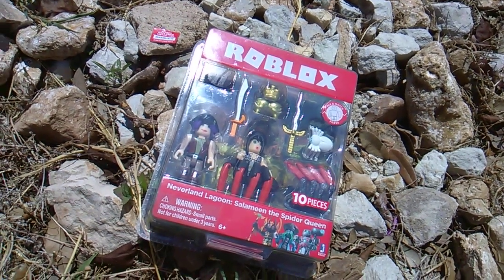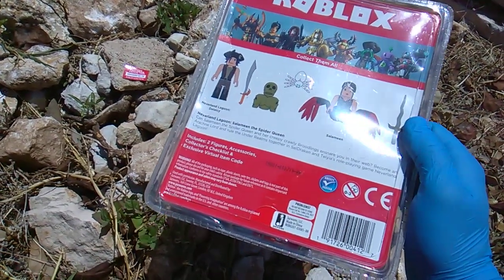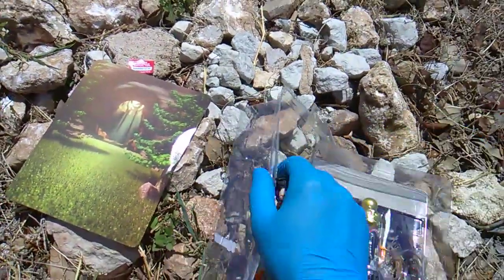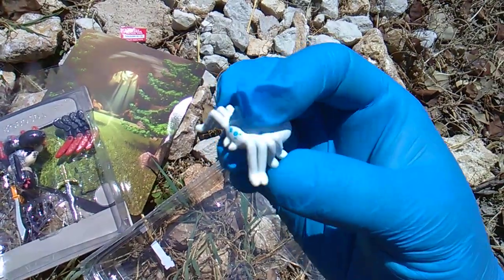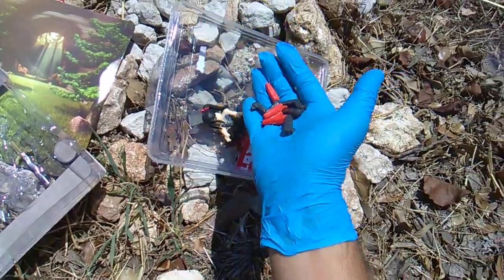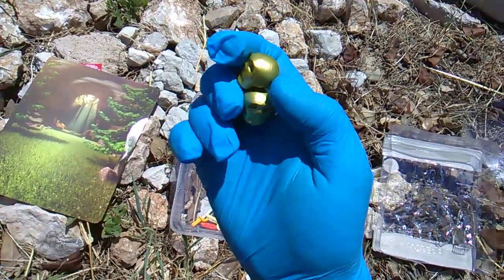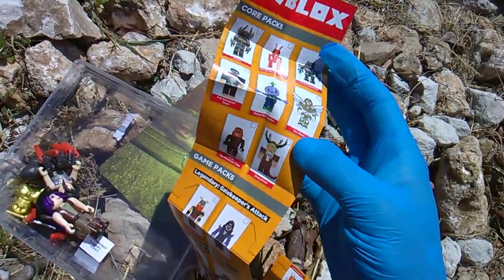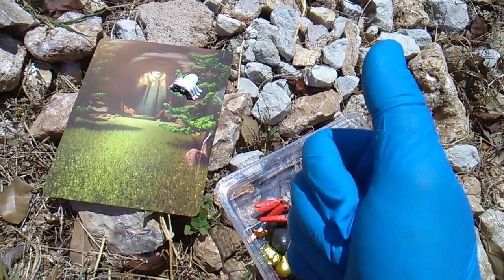ROBLOX! Neverland Lagoon: Salameen the Spider Queen!